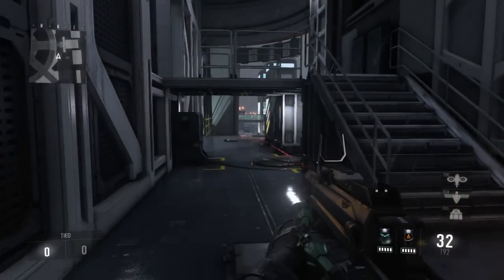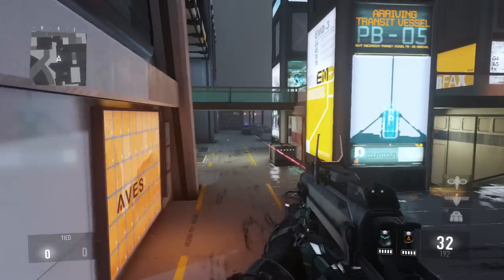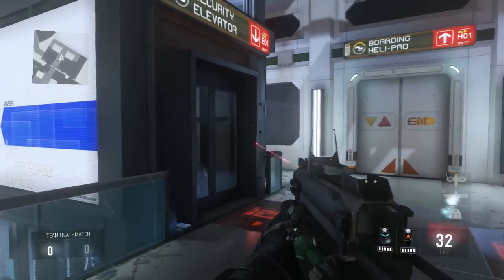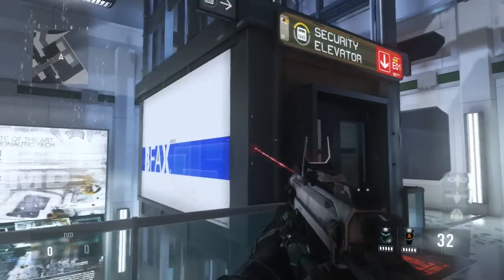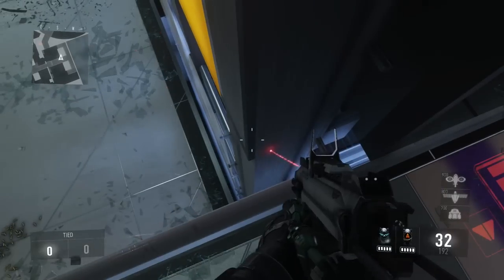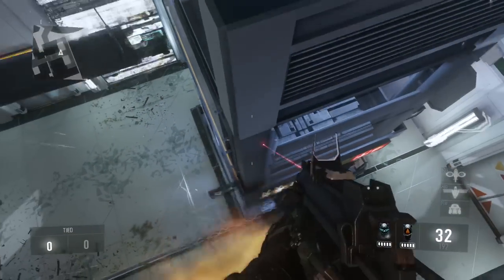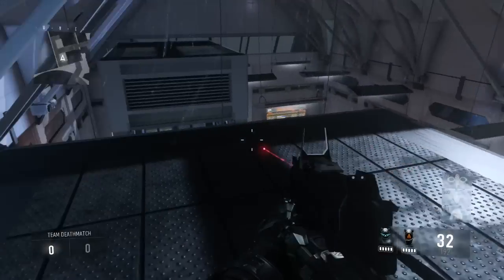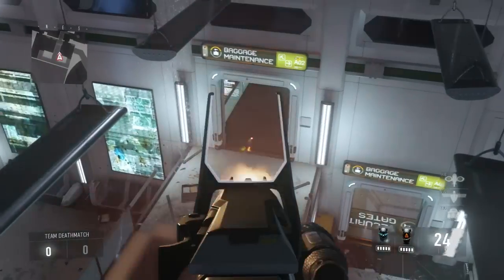COD Advanced Warfare Glitches - On Top of Towers On Ascend Glitch! (AW Infected Glitches & Spots)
Call of Duty Advanced Warfare Glitches - On top of Towers on Ascend! Awesome COD AW Infected Glitch!

Song: Credit - Wonderlust